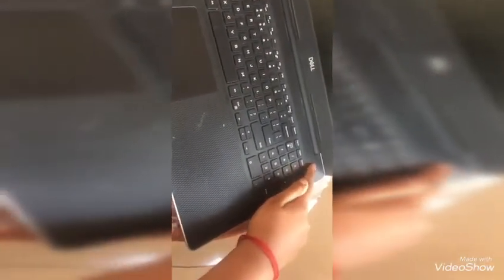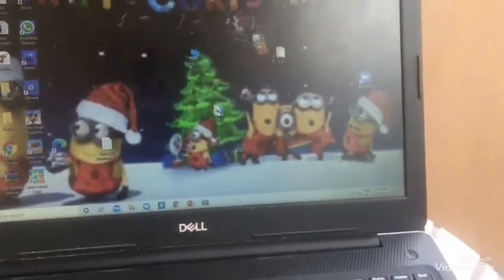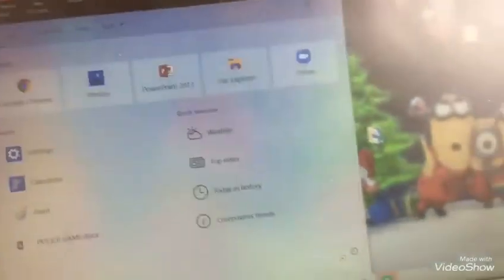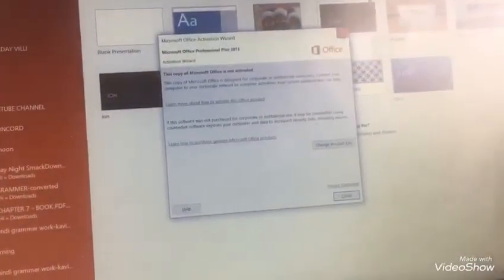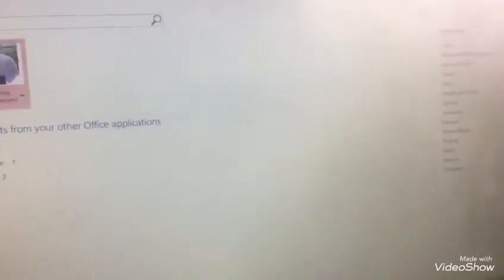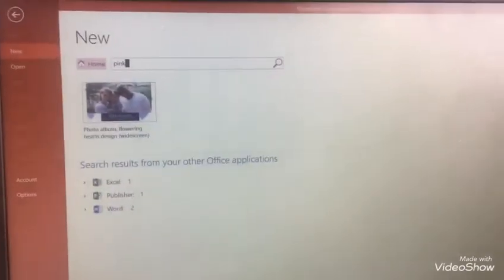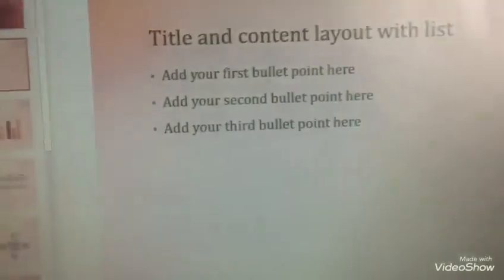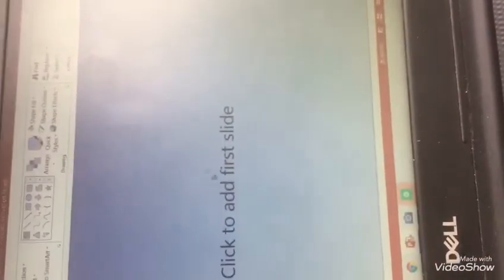HOW TO USE MS POWERPOINT WITH DELL LAPTOP